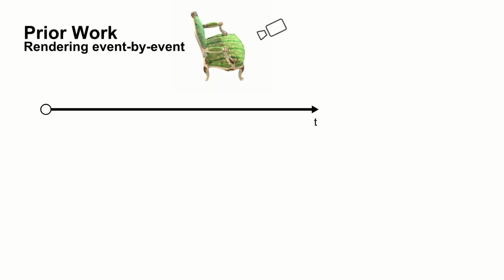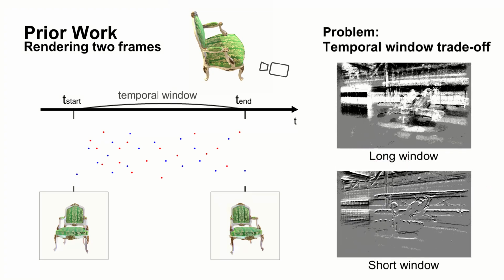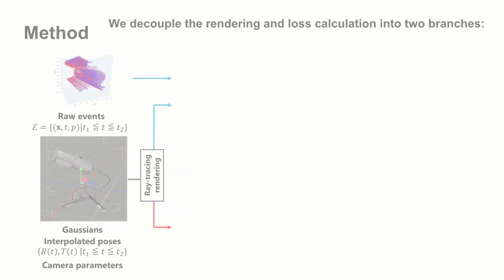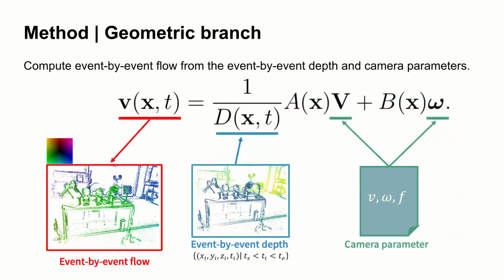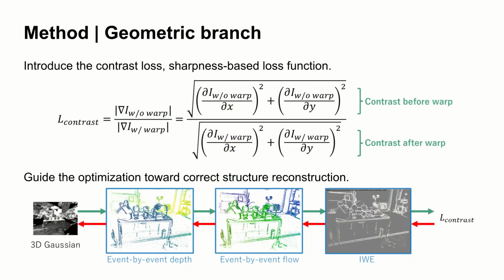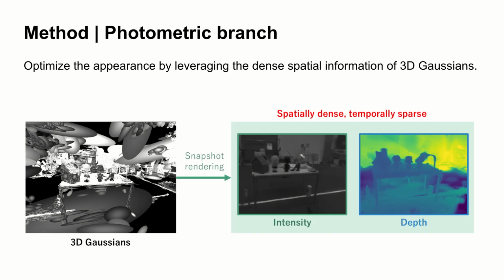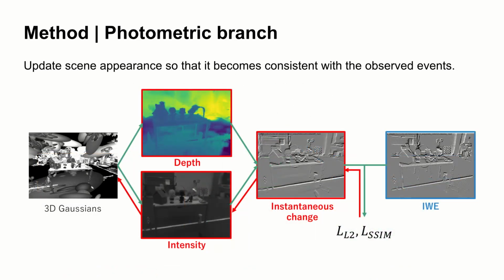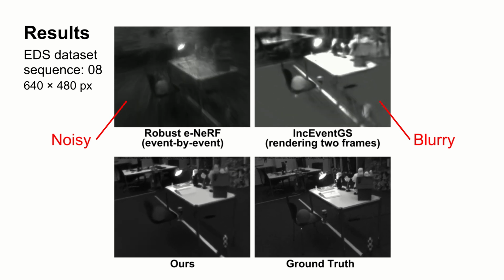[CVPR2026 Highlight] Geometric-Photometric Event-based 3D Gaussian Ray Tracing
[CVPR 2026] Geometric-Photometric Event-based 3D Gaussian Ray Tracing

- Authors: Kai Kohyama, Yoshimitsu Aoki, Guillermo Gallego, Shintaro Shiba

Abstract:
Event cameras offer a high temporal resolution over traditional frame-based cameras, which makes them suitable for motion and structure estimation. However, it has been unclear how event-based 3D Gaussian Splatting (3DGS) approaches could leverage fine-grained temporal information of sparse events. This work proposes a framework to address the trade-off between accuracy and temporal resolution in event-based 3DGS. Our key idea is to decouple the rendering into two branches: event-by-event geometry (depth) rendering and snapshot-based radiance (intensity) rendering, by using ray-tracing and the image of warped events. The extensive evaluation shows that our method achieves state-of-the-art performance on the real-world datasets and competitive performance on the synthetic dataset. Also, the proposed method works without prior information (e.g., pretrained image reconstruction models) or COLMAP-based initialization, is more flexible in the event selection number, and achieves sharp reconstruction on scene edges with fast training time. We hope that this work deepens our understanding of the sparse nature of events for 3D reconstruction.